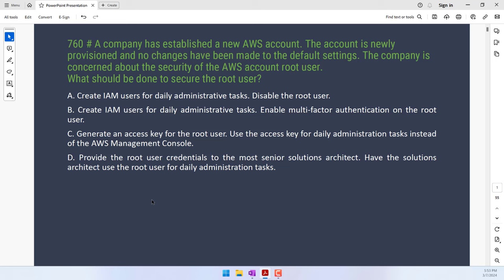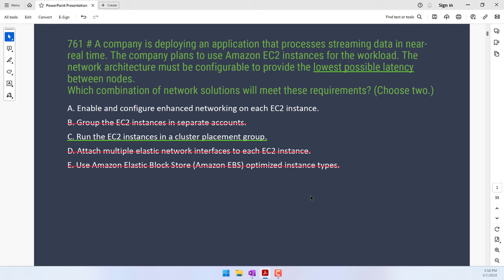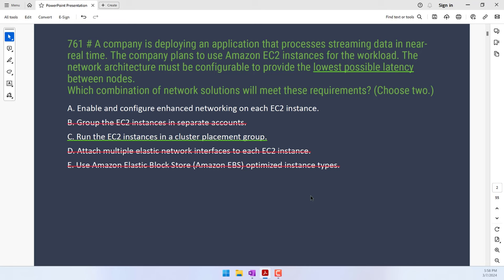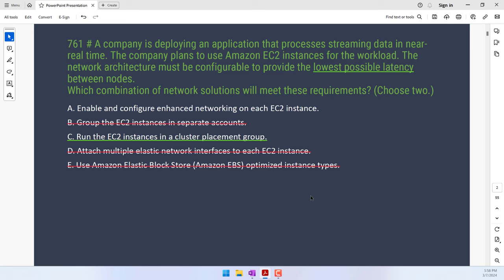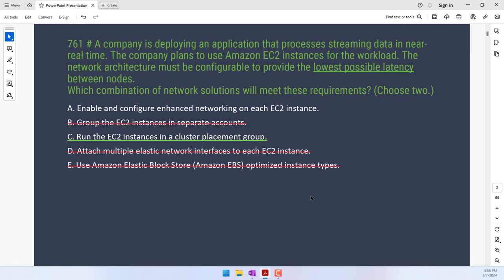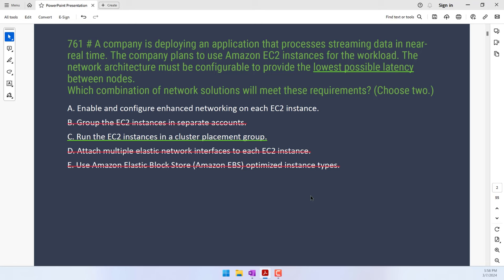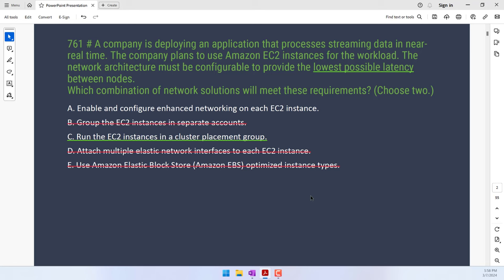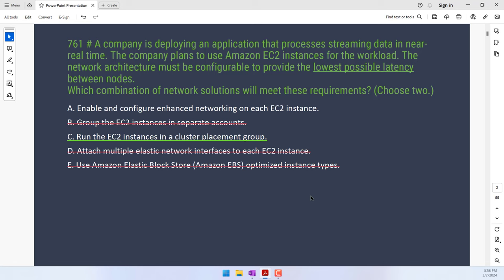AWS Certified Solutions Architect Associate Practice Questions - ANALYSIS FEB 2024 (SAA-C03)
Detailed explanation/analysis/deduction of AWS Certified Solutions Architect Associate Practice Questions.